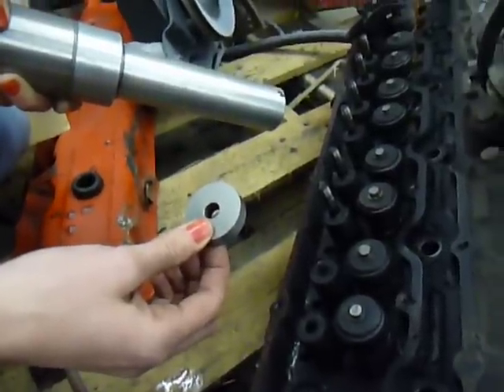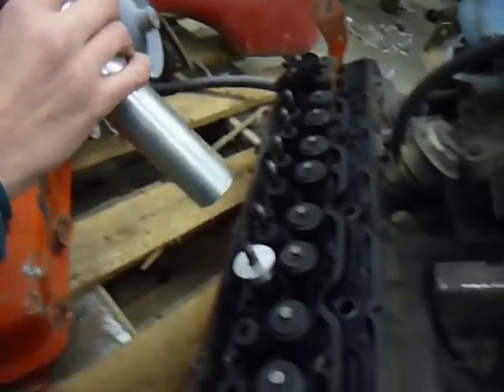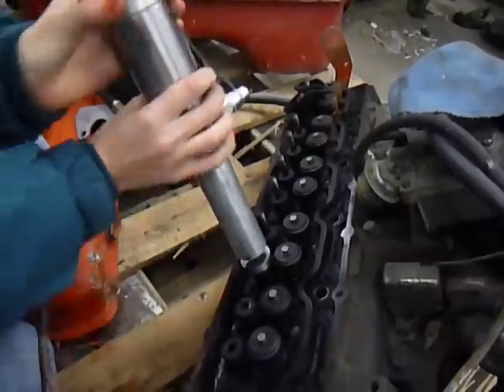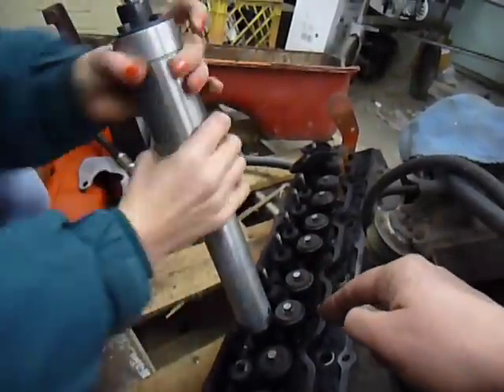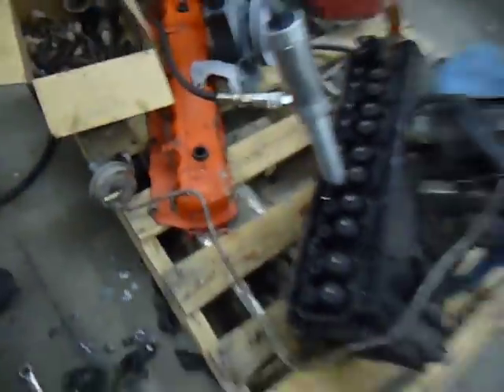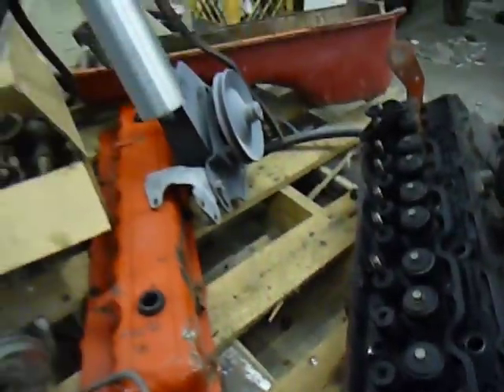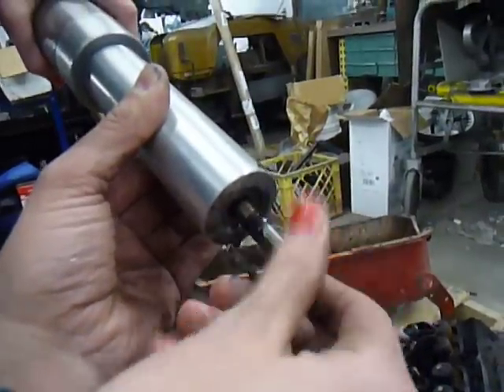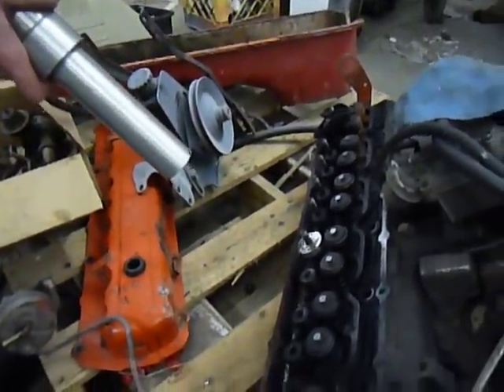How to pull rocker studs with hydraulic puller